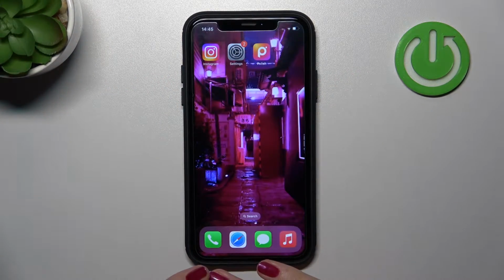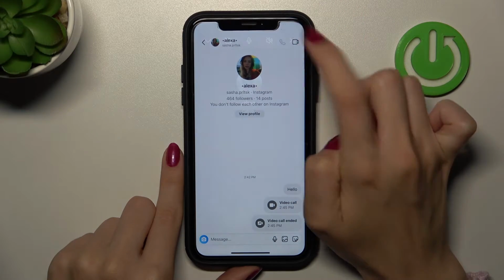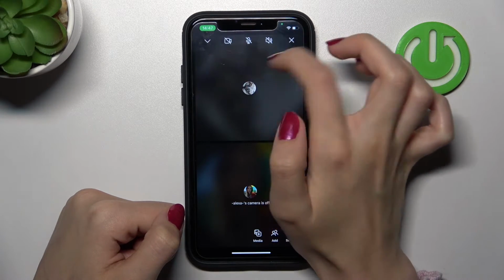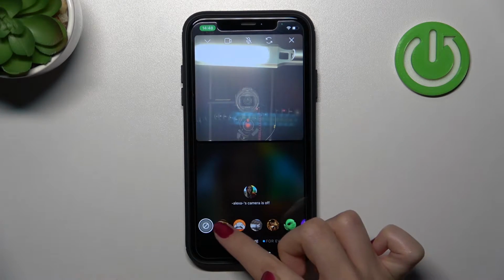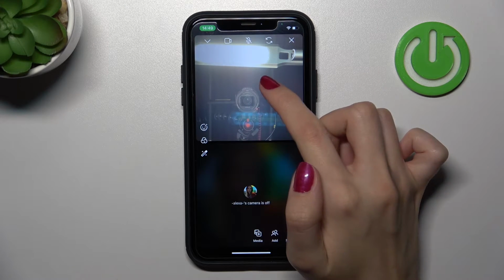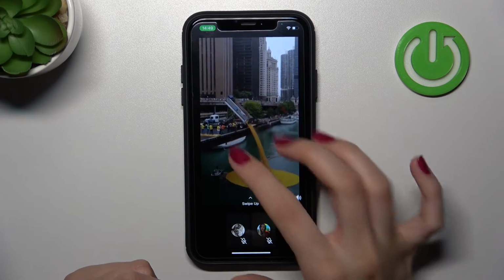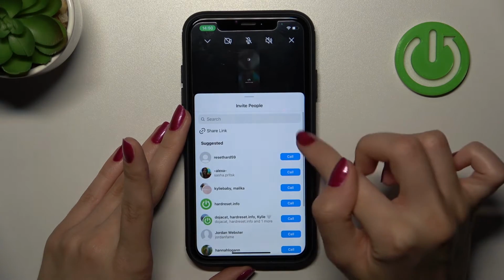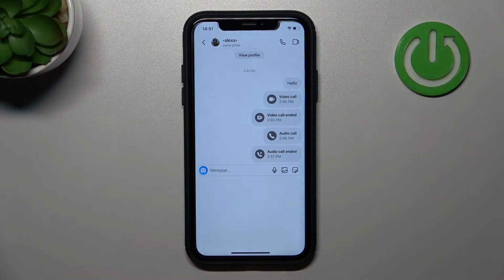How to Make Video Call on Instagram - Create Video Call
Find out more info about Instagram App:
Hi! If you want to know how to make a video call on Instagram then you have to stay here. Our expert will show you how to start a video chat, so follow the instructions. Go to the conversation section, then select the person you want to call, find out where the icon to start a video call. Our specialist will show you all available options, show you how to add filters during a video call, how to adjust the speaker volume, how to activate the co-watching feature and much more. If you want to know more about the Instagram app, go to our YouTube channel.

How to make video call on Instagram? How to create video call on Instagram? How to start video call on Instagram? How to start video chat on Instagram?